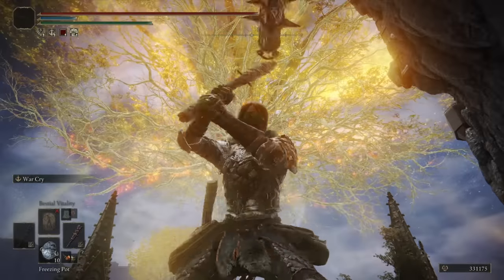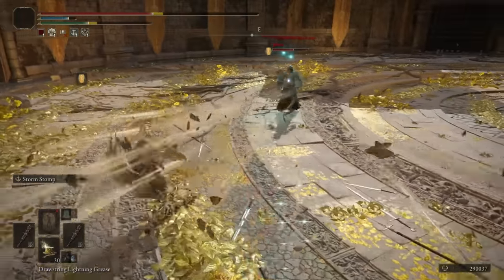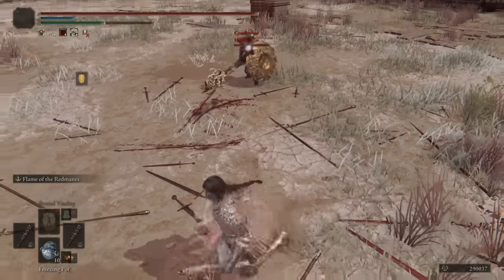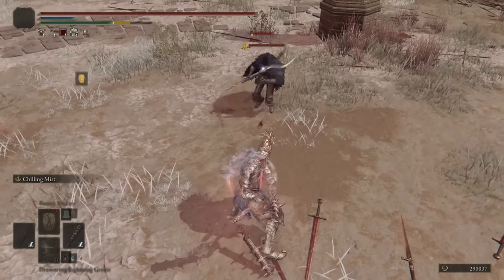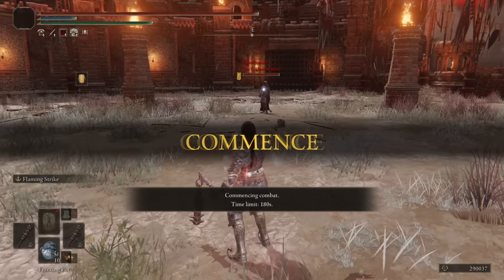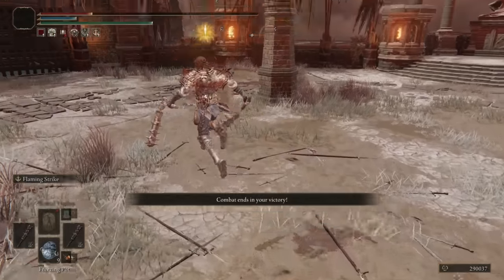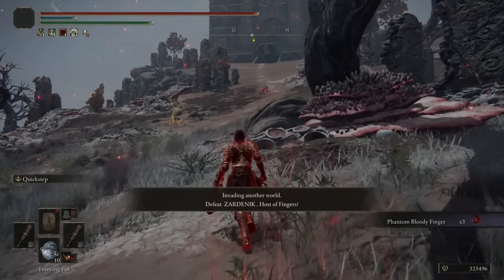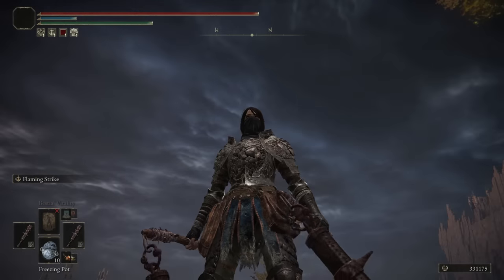Elden Ring: Chainlink Flail (Weapon Showcase Ep.183)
Taking the Chainlink Flail into duels and invasions to test its combat capabilities